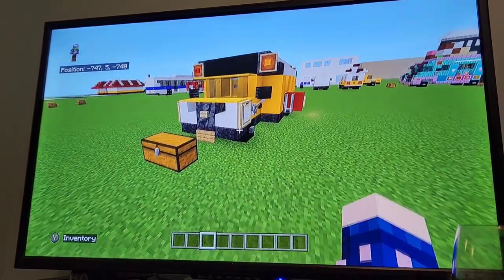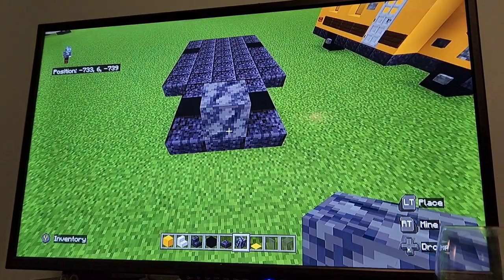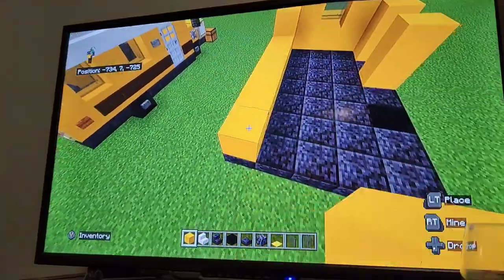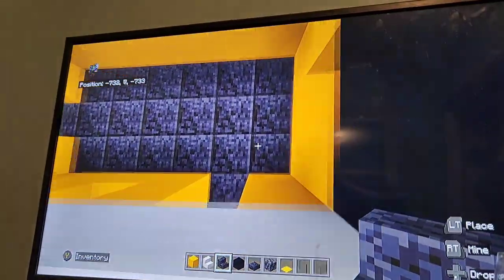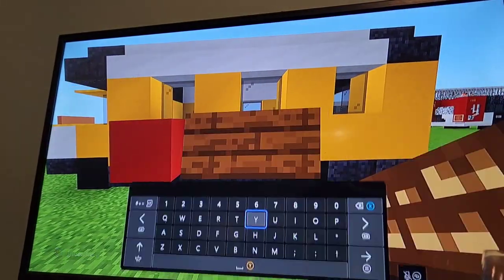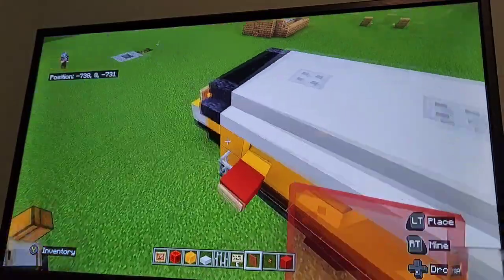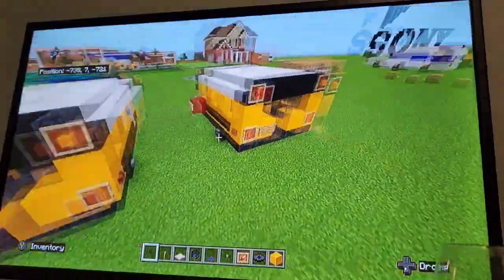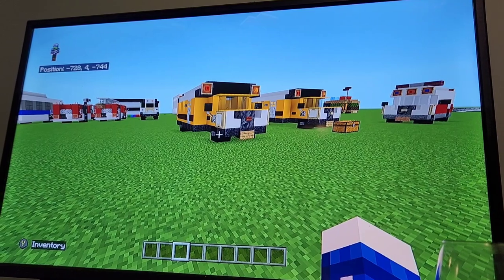How To Make A Small School Bus In Minecraft